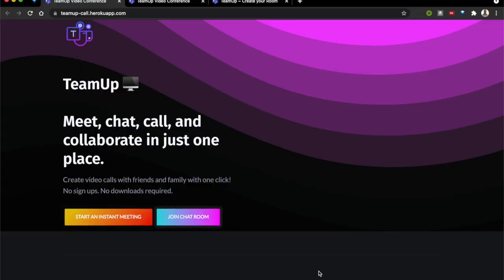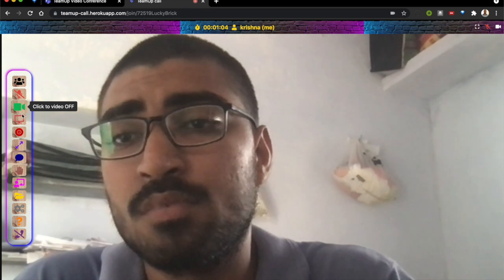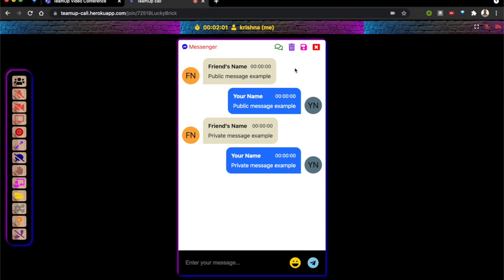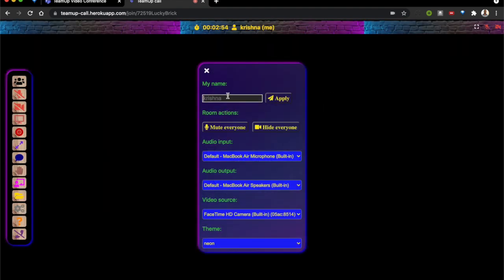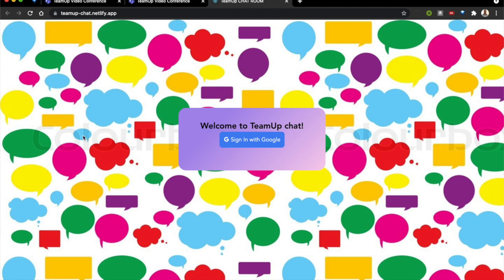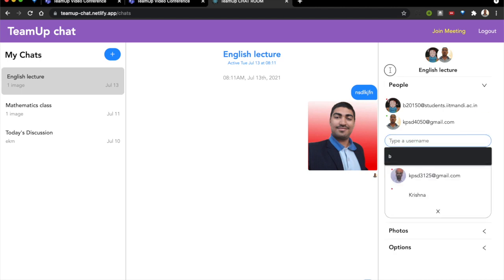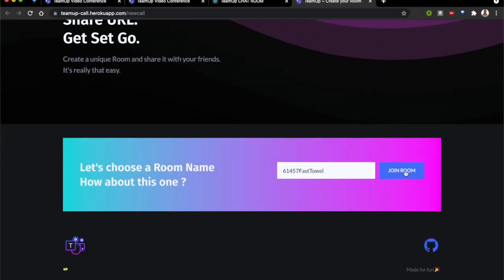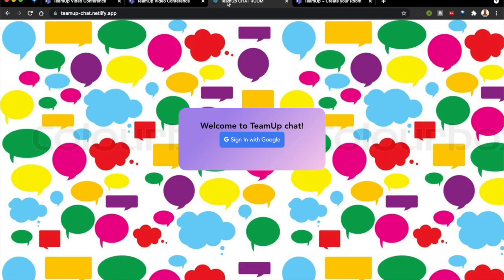Microsoft Engage 2021 : Project work Demo [Microsoft Teams clone Website]